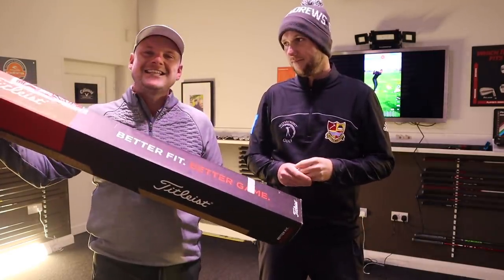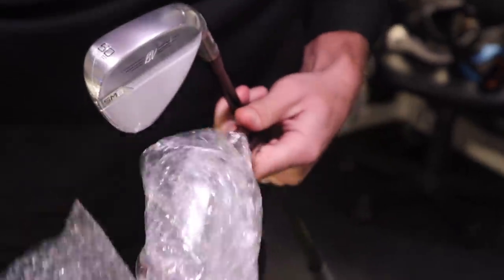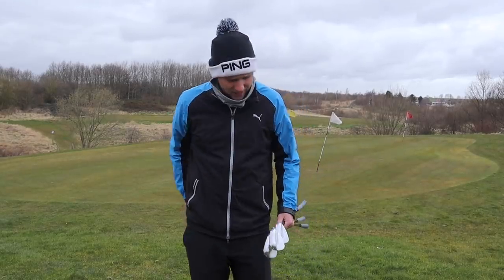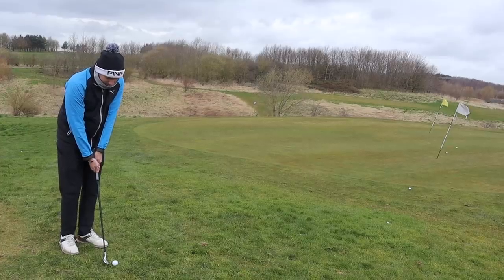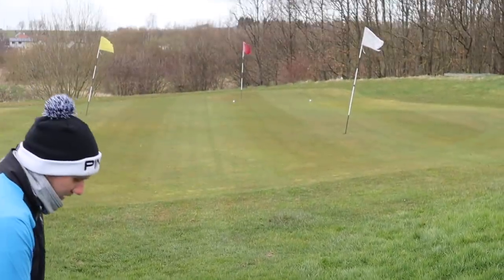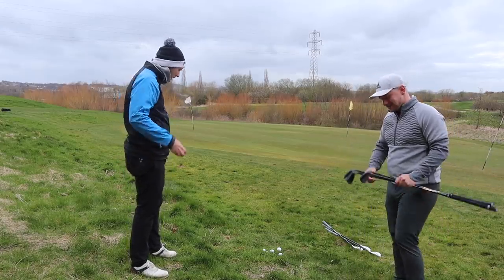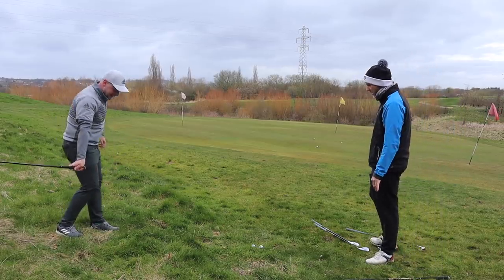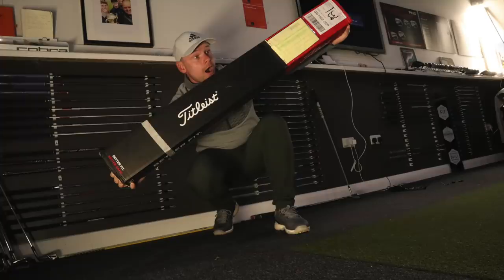NEW SECRET WEAPON UNBOXING AND FIRST HIT!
NEW SECRET WEAPON UNBOXING AND FIRST HIT! ITS FINALLY TIME!!! to unbox our brand new Titleist Vokey Wedges... A few weeks ago we went out to Spain to meet the man himself Bob Vokey and we put an order in for our wedges.but what specs did we go for? which golf clubs should we buy? in this video we talk you through our specs, and take them out and give them a first hit... lets do it... and lets do it now!